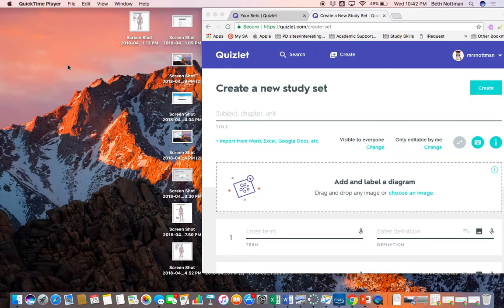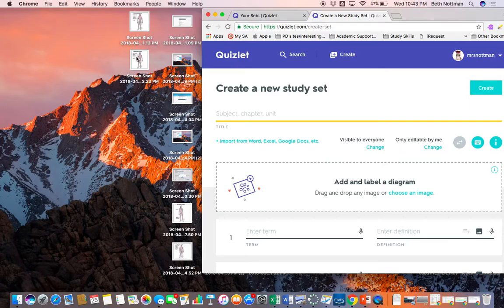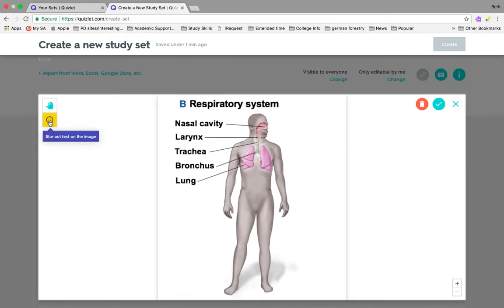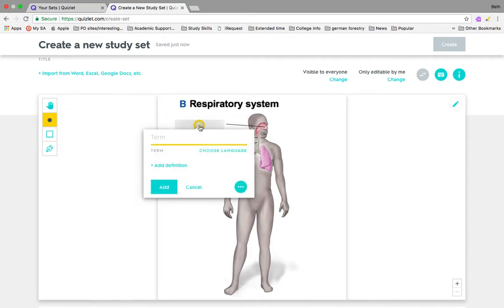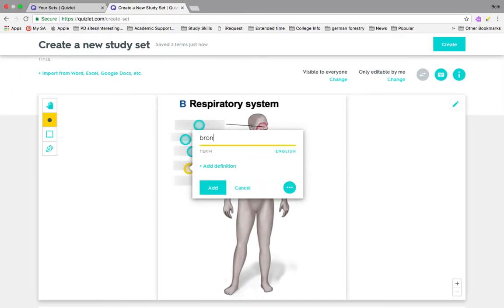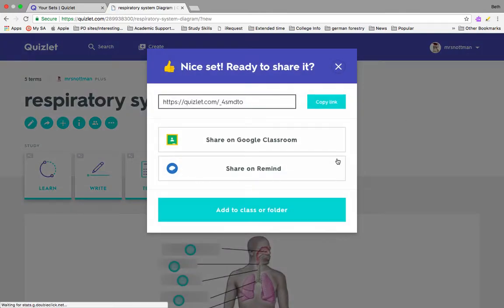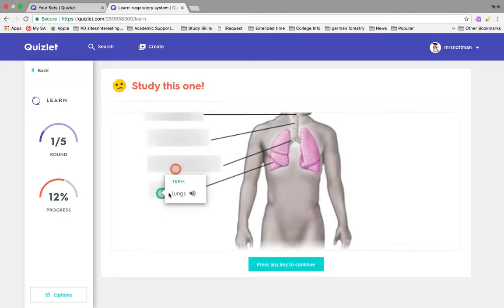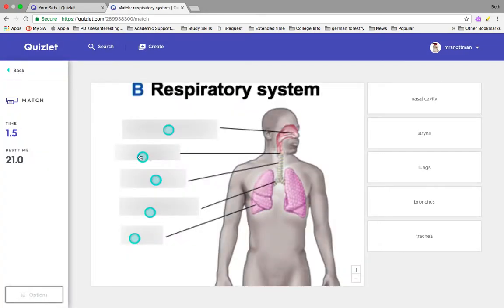Bio Diagrams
Adding diagrams to your Quizlet